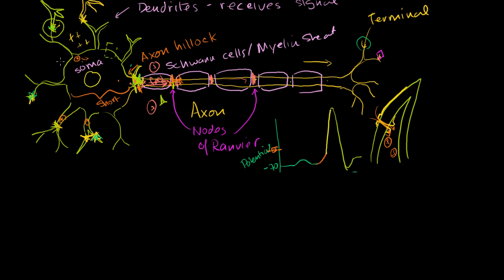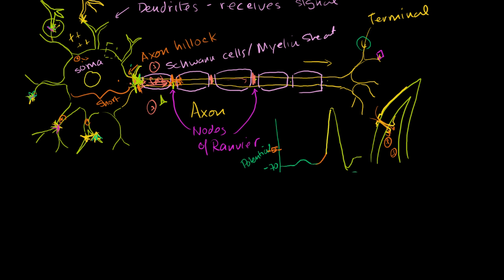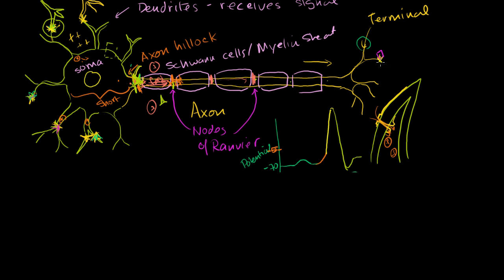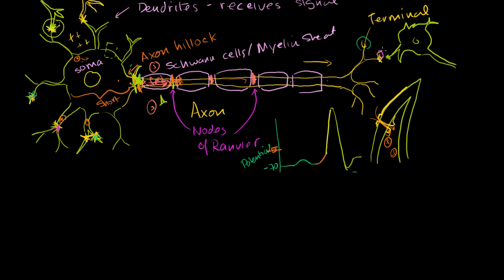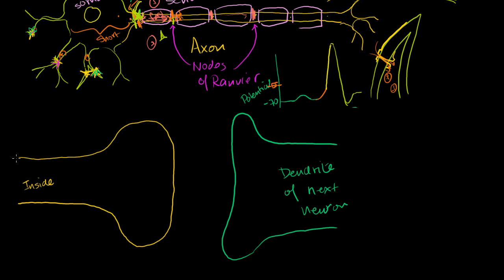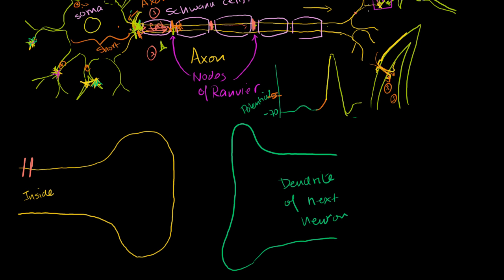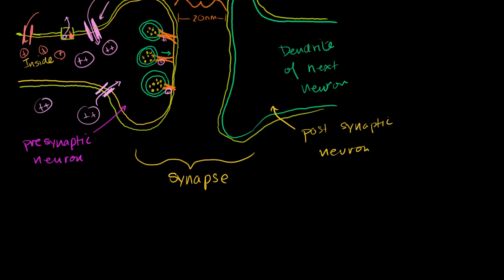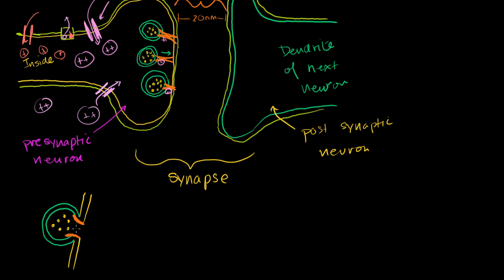Neuronal synapses (chemical) | Human anatomy and physiology | Health & Medicine | Khan Academy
Courses on Khan Academy are always 100% free. Start practicing—and saving your progress—now

How one neuron can stimulate (or inhibit) another neuron at a chemical synapse. Created by Sal Khan.